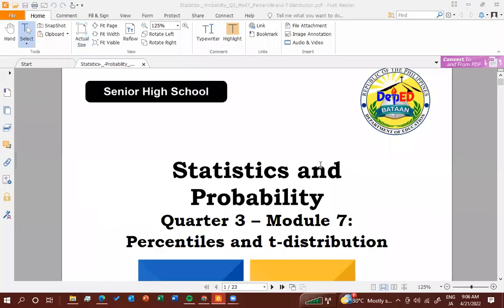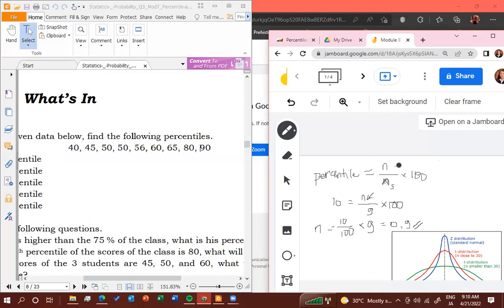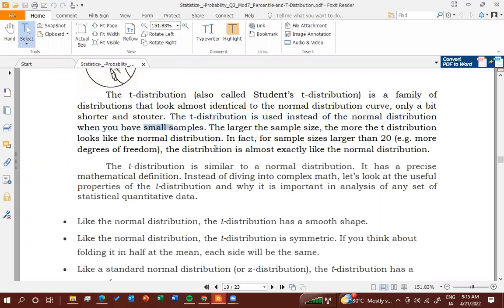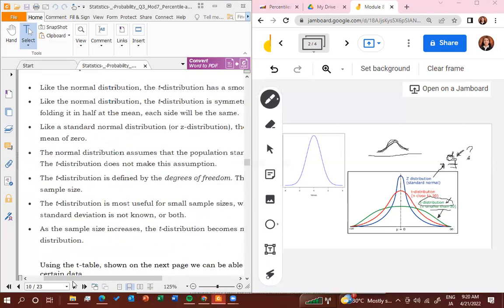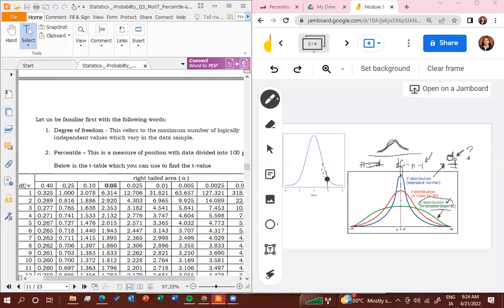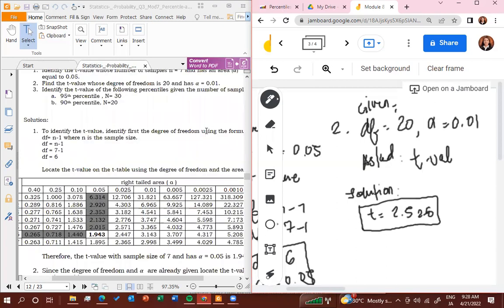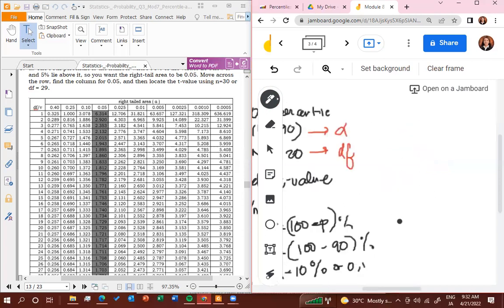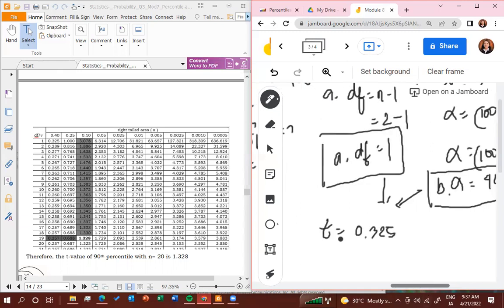Module 7 Percentiles and T distribution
This video discusses the T-distribution in comparison to the normal distribution and discusses the relationship between T-value and percentiles in Bislish (Bisaya+English)